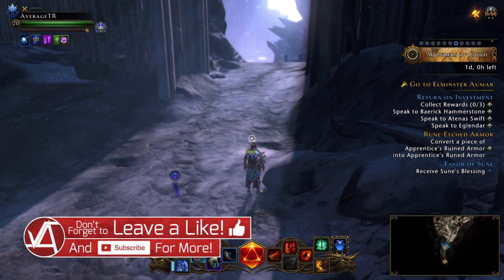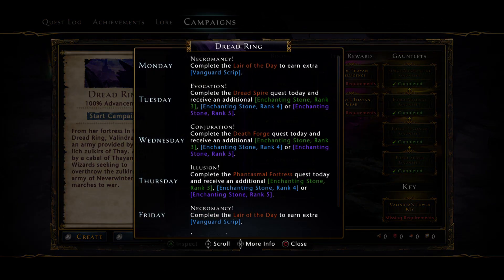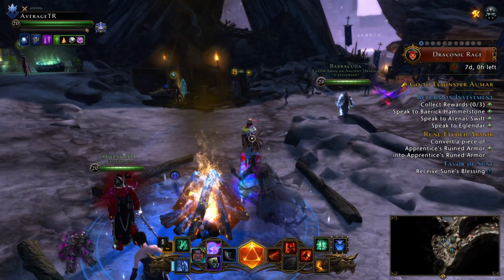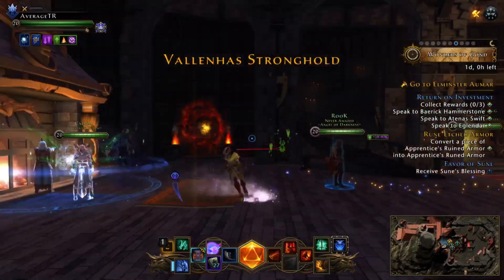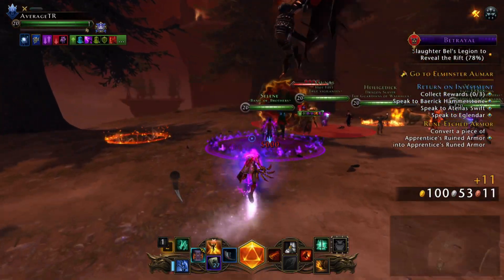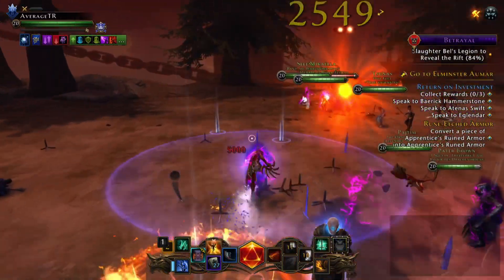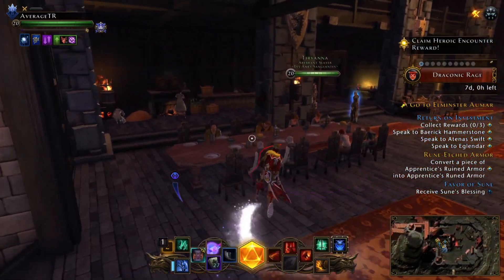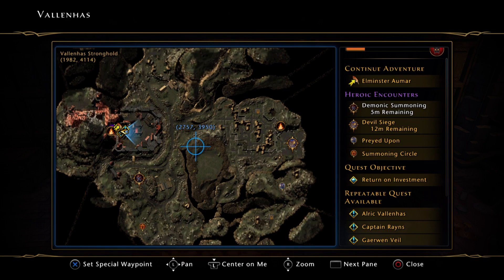Start MAKING and SAVING Astral Diamonds with TIME MANAGEMENT - START Doing This in Neverwinter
Knowing what to do and when to do will be more efficient when you have multiple things you wanna farm, so lets discuss